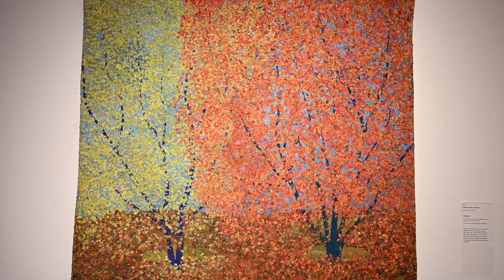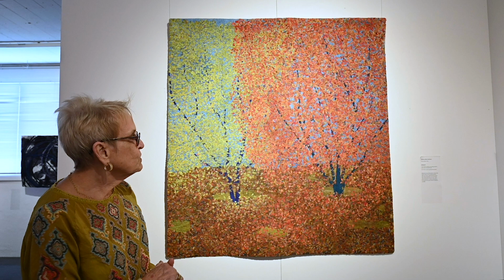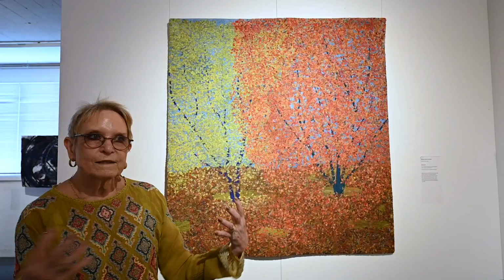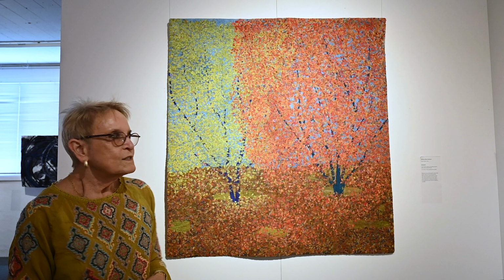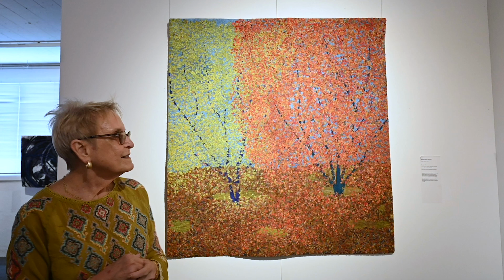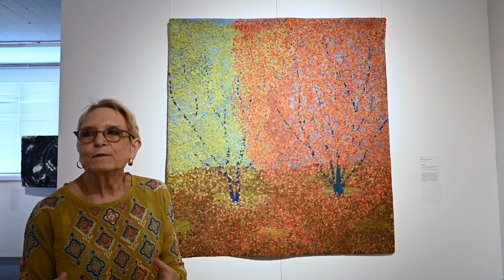Quilt National '19 Barbara Oliver Hartman